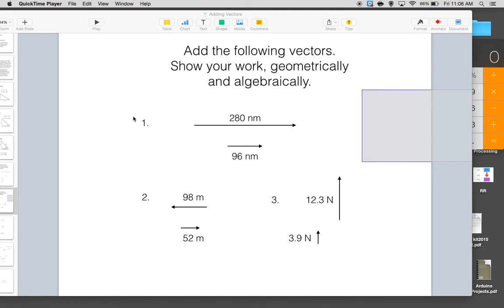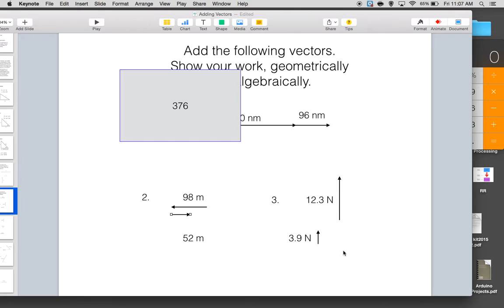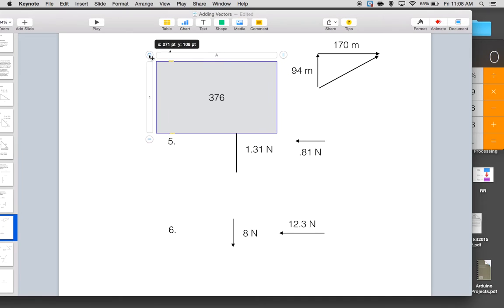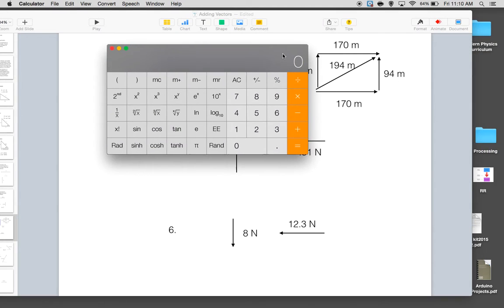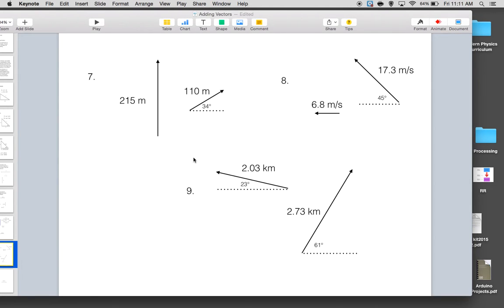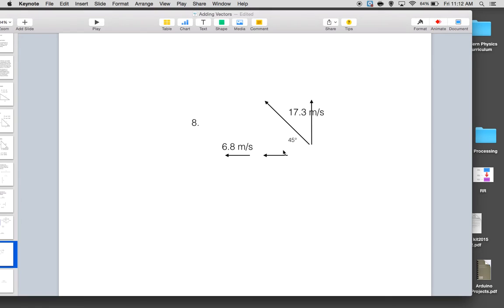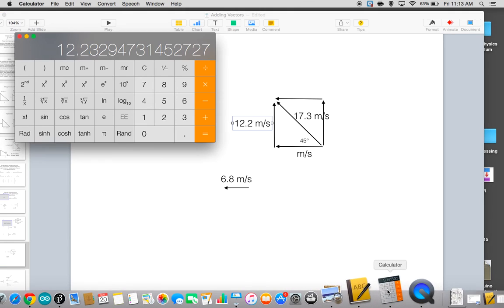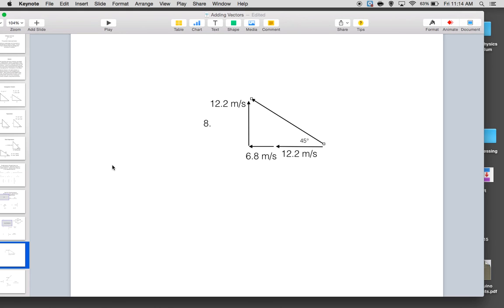Adding Vectors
If the audio is too quiet, try this one...